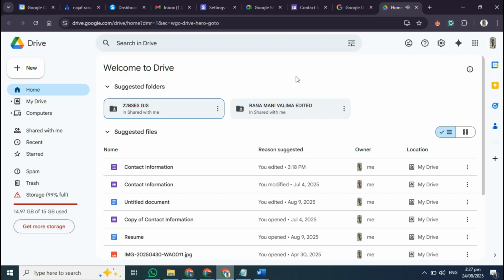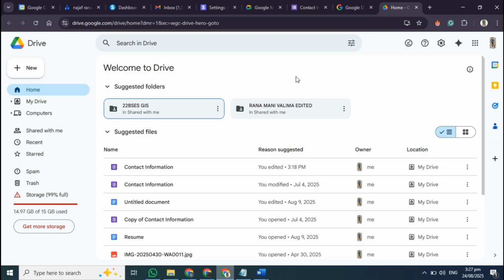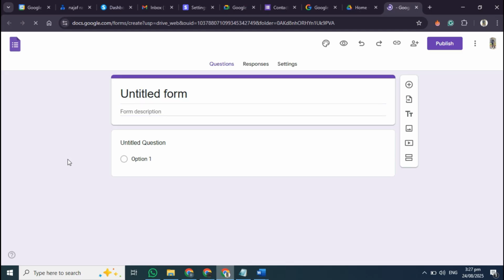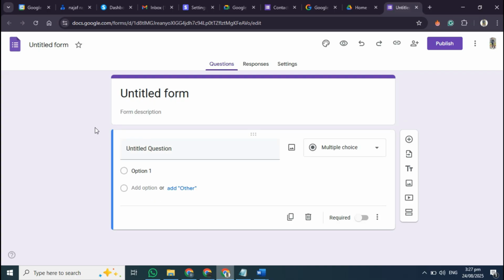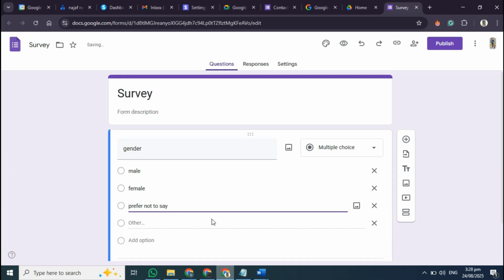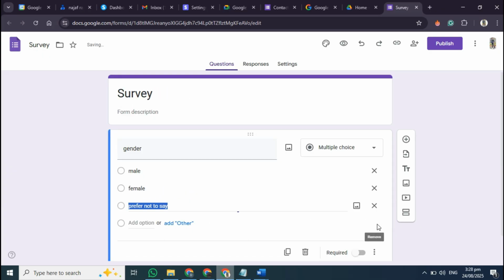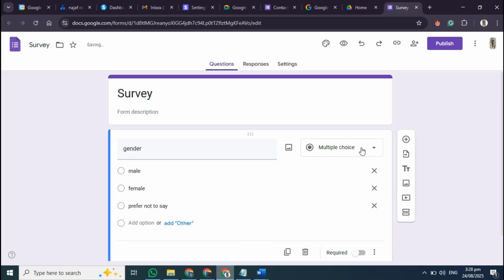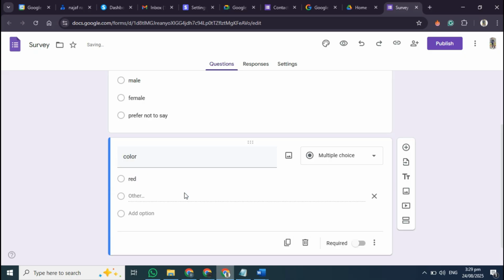How to Make a Google Forms Survey in 2025 – Full Guide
You’ll learn how to create a Google Forms survey step-by-step in 2025. This is how to design, customize, and share surveys for effective data collection.